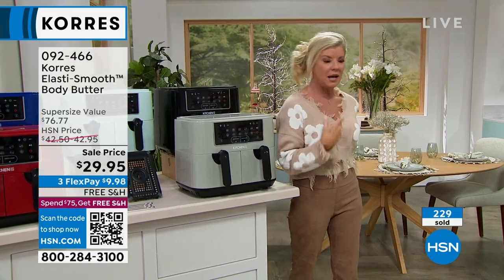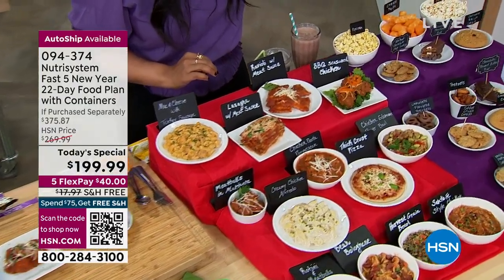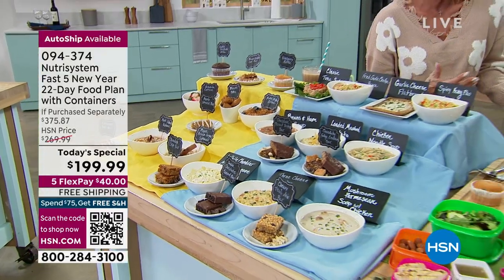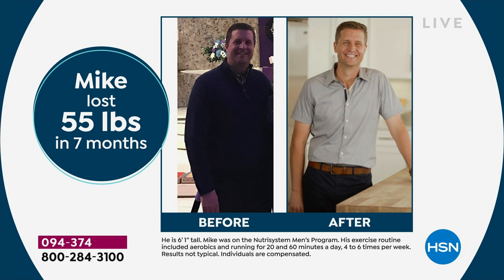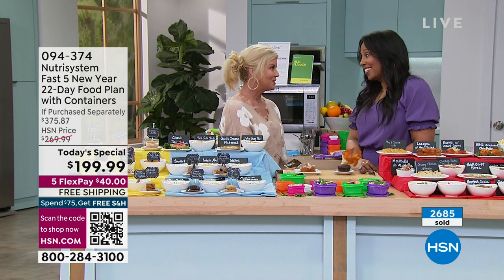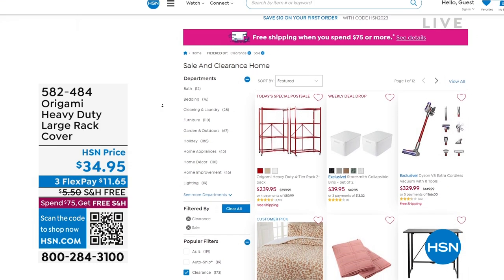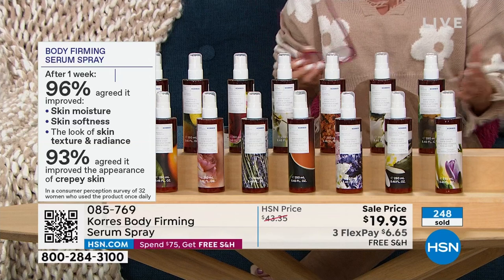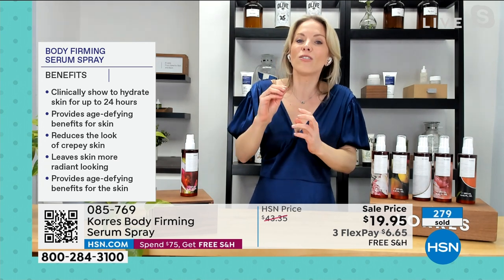HSN | Daily Deals & Top Finds 01.03.2023 - 01 PM